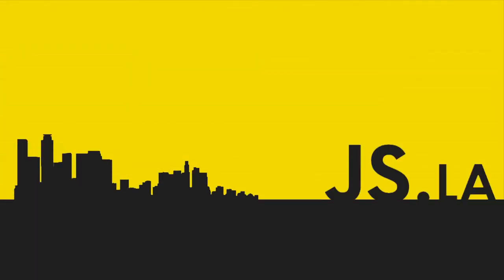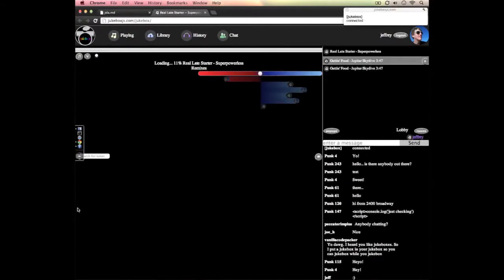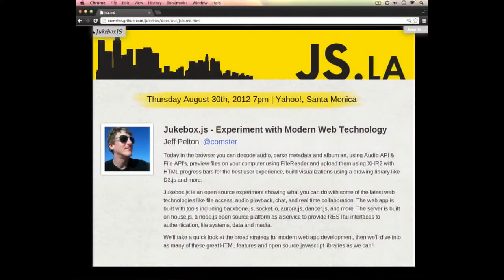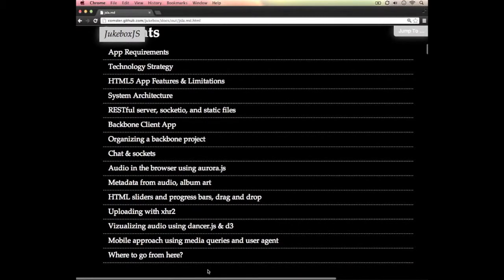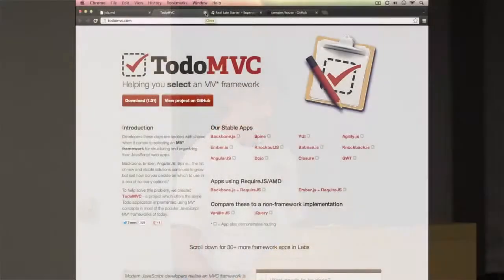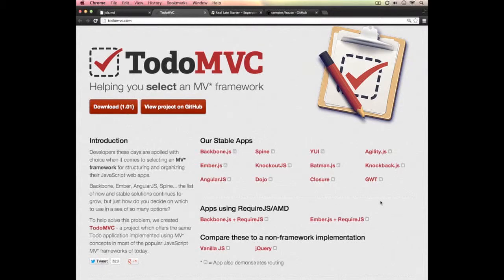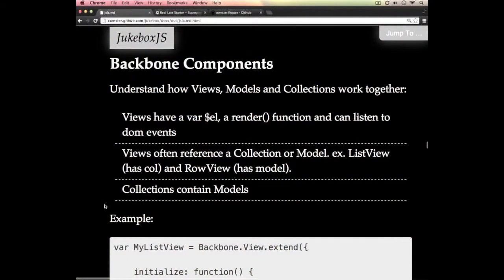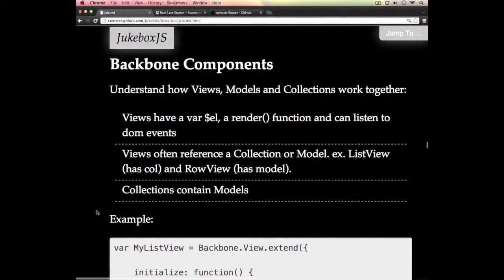Jukebox.js - Experiment with Modern Web Technology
JSLA Thursday Aug 30th, 2012 - Jeff Pelton @comster
Today in the browser you can decode audio, parse metadata and album art, using Audio API & File API's, preview files on your computer using FileReader and upload them using XHR2 with HTML progress bars for the best user experience, build visualizations using a drawing library like D3.js and more.

Jukebox.js is an open source experiment showing what you can do with some of the latest web technologies like file access, audio playback, chat, and real time collaboration. The web app is built with tools including backbone.js, socket.io, aurora.js, dancer.js, and more. The server is built on house.js, a node.js open source platform as a service to provide RESTful interfaces to authentication, file systems, data and media.

We'll take a quick look at the broad strategy for modern web app development, then we'll dive into as many of these great HTML features and open source javascript libraries as we can!